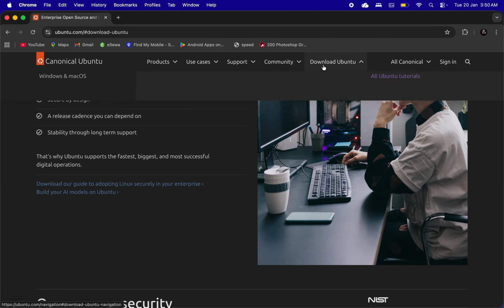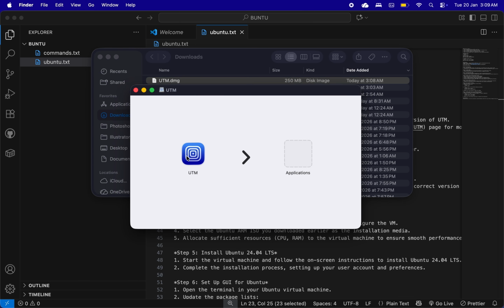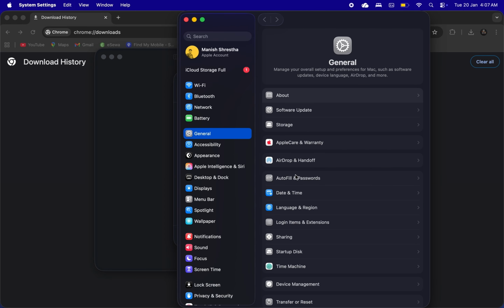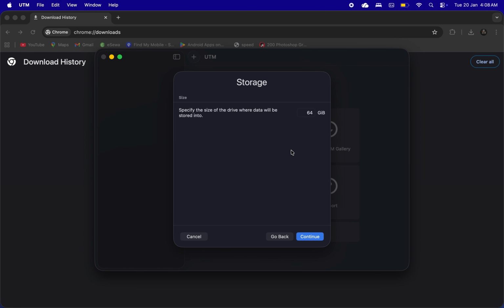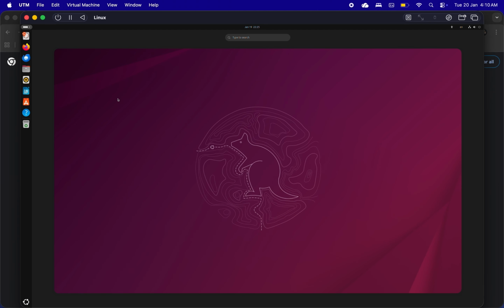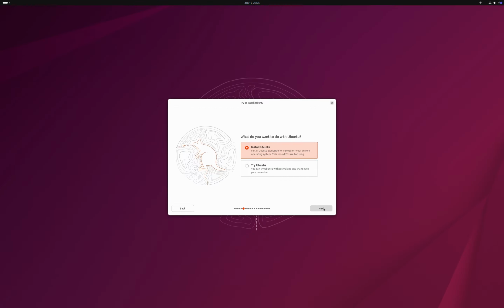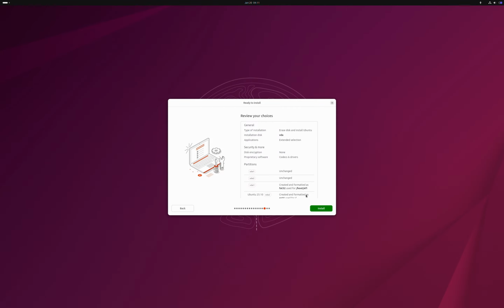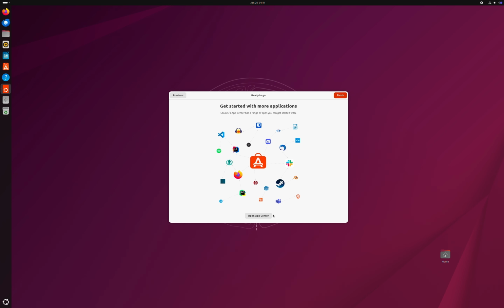How to Install Ubuntu on Mac (M1, M2, M3, M4,M5) // Run Ubuntu on Apple Silicon Using UTM (NEW)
This video provides a step-by-step guide on how to install Ubuntu on Mac devices (0:00). The process involves downloading the appropriate Ubuntu desktop version, installing and setting up the UTM app, configuring virtual machine settings, and finally, completing the Ubuntu installation.

Here's a breakdown of the key steps:

Download Ubuntu Desktop (0:08): Visit the Ubuntu website and select the desktop version for faster installation. For Mac M1, M2, M3, M4, M5 users, choose the ARM version (0:17).
Download and Open UTM App (0:28): Download UTM from its website or the App Store, then drag it to your Applications folder and open it.
Create New Virtual Machine (0:55):
Click on "Create a new virtual machine," then "Virtualize," and select "Linux."
Configure RAM and CPU core settings based on your Mac's system records (1:06).
Enable OpenGL hardware acceleration (1:24) and Apple virtualization (1:29).
Select your downloaded Ubuntu ISO file (1:31).
Choose a storage size (e.g., 40 GB) (1:38) and save your settings.
Install Ubuntu (1:56):
Click the play button in UTM to launch the Ubuntu installation page.
Press Enter to begin the installation.
Follow the on-screen prompts to choose your language, user details, location, and time zone (2:29).
The installation process typically takes 20-30 minutes (3:21).
Finalize Installation (3:25): After installation, restart, open the UTM app, clear the ISO file from the CD/DVD section (3:30), and then continue to finalize the setup.